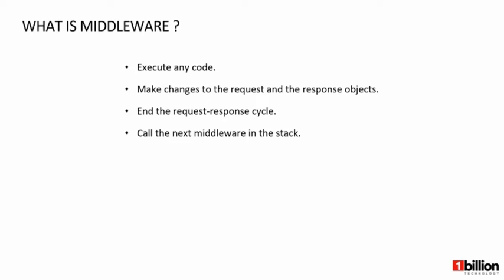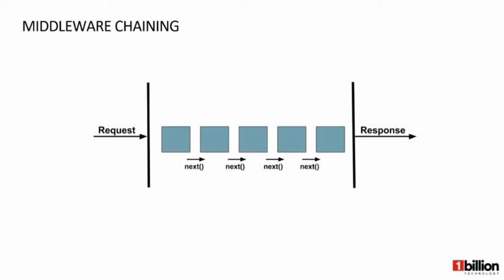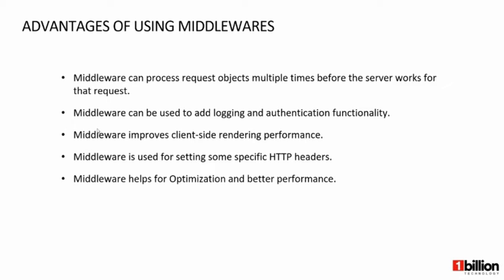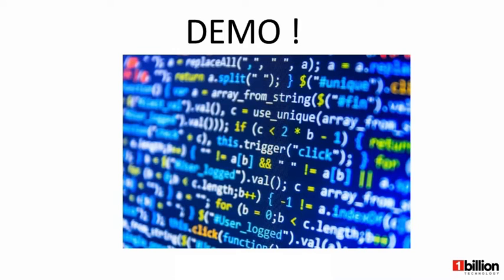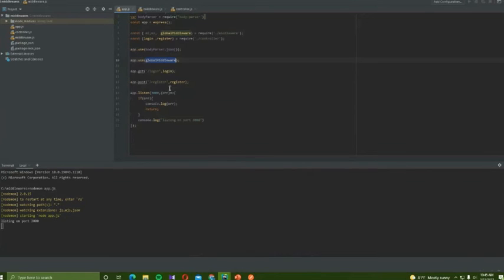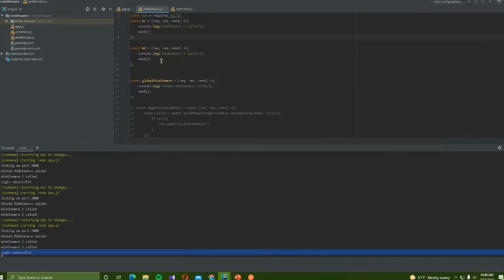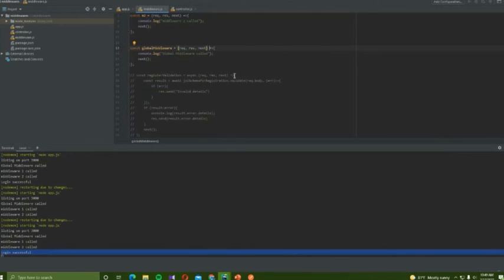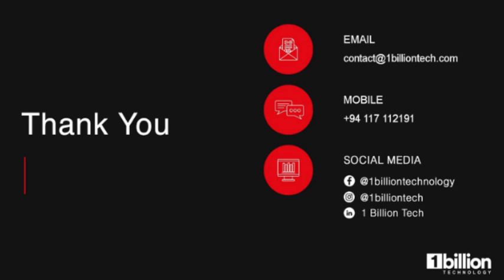Tech Talk:NodeJs Custom Middlewares by Vishaka Subasith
This tech talk provides an overview of NodeJs Custom Middlewares, Middleware Chaining, Advantages, Syntax explanation, and other related topics. It is conducted by 1 Billion Tech's Associate Software Engineer, Vishaka Subasith.